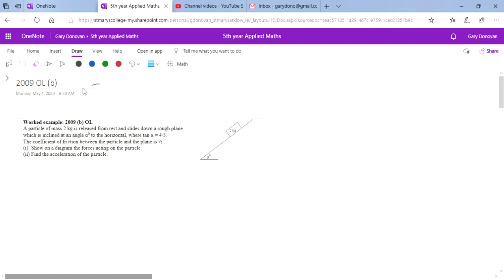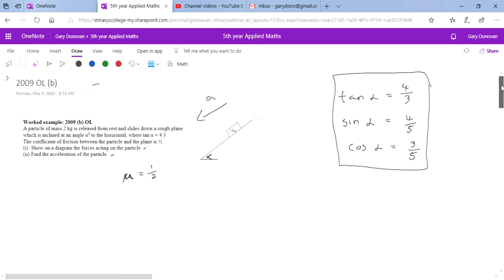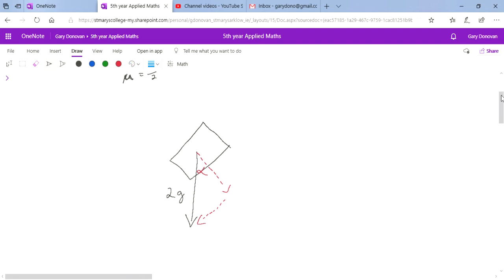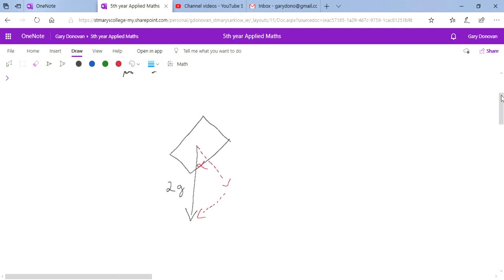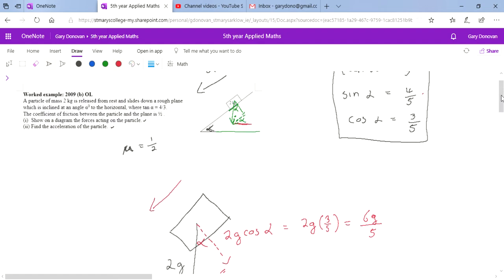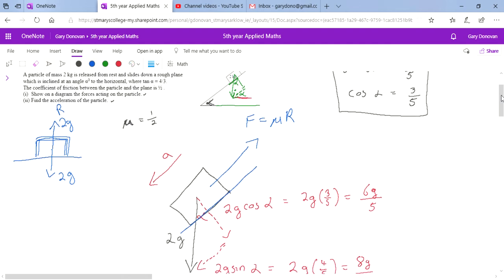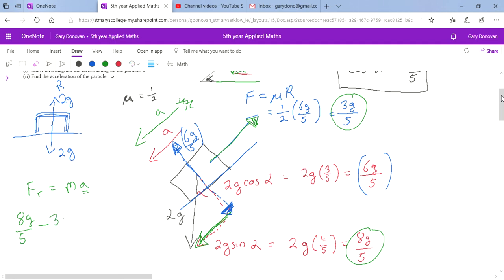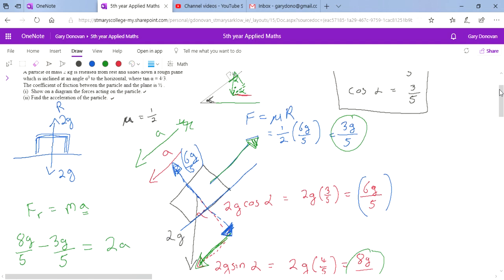2009 Q4b OL Leaving Certificate Applied Maths